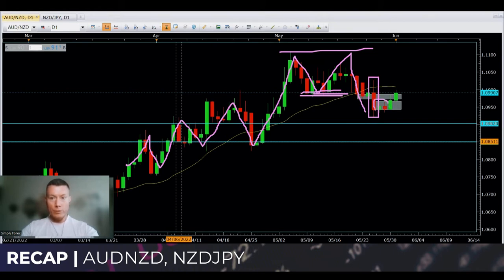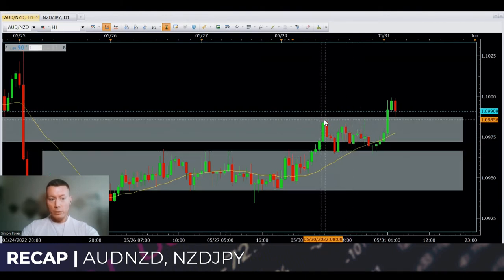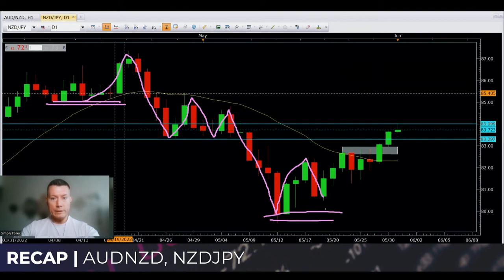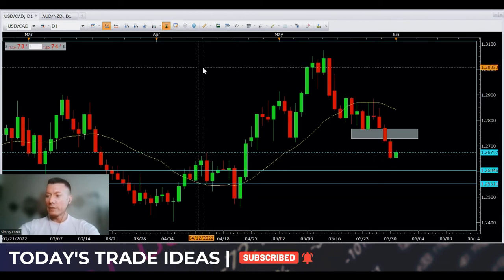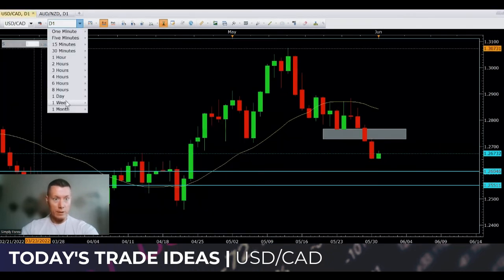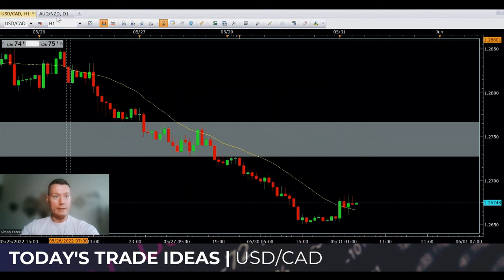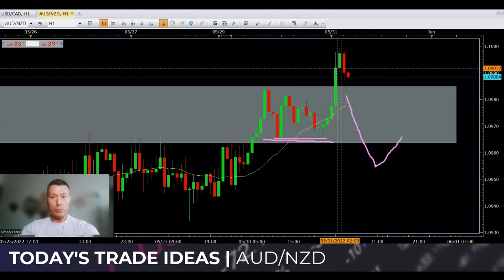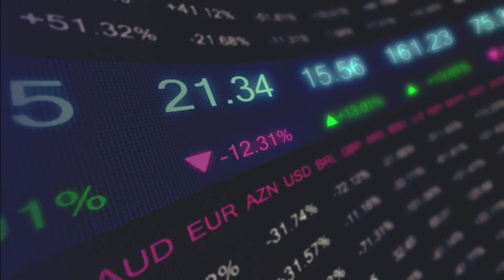USDCAD, AUDNZD | Further dollar weakness? | Daily Forex Analysis & Profitable Strategy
USDCAD, AUDNZD | Further dollar weakness? | Daily Forex Analysis & Profitable Strategy. May 31 2022.
INTRO - 00:00
RECAP - 00:40
Today's Trade Ideas - 08:30
USD/CAD - 09:02
AUD/NZD - 12:30
Todays News - 16:39